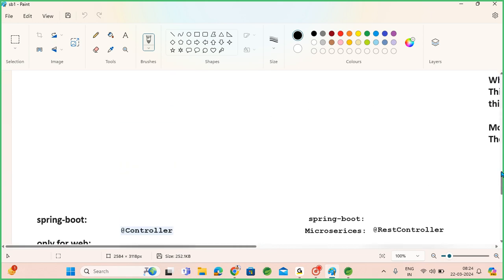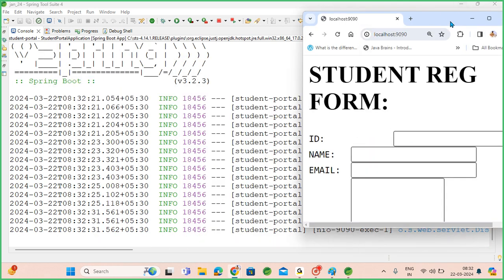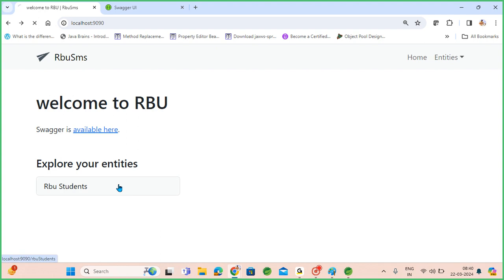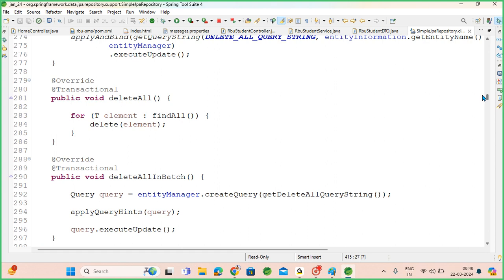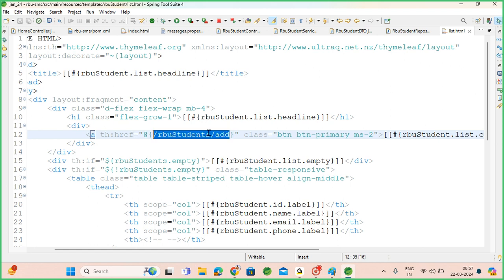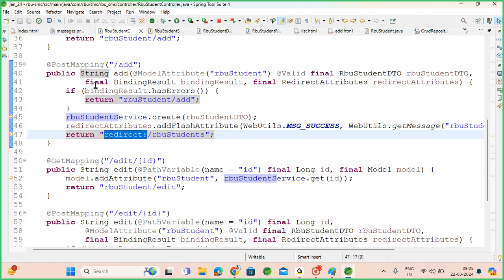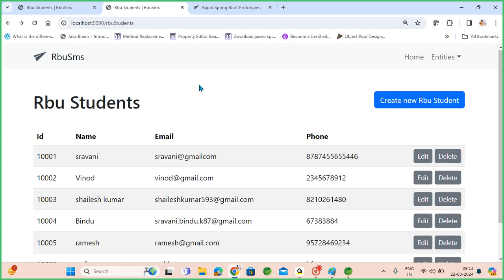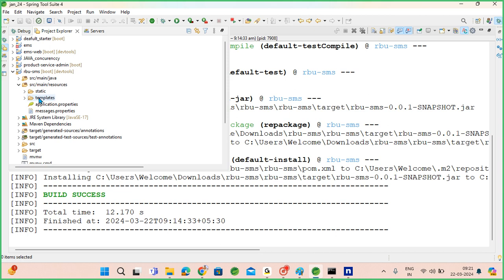SpringBoot | web | thymeleaf CRUD